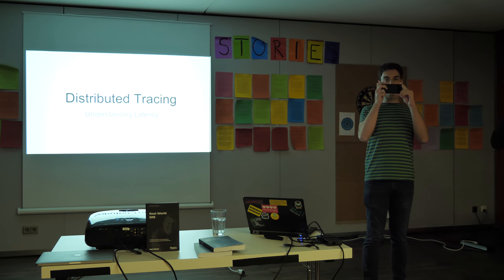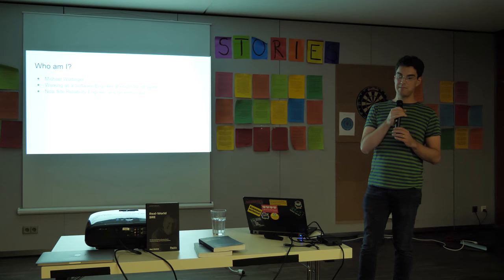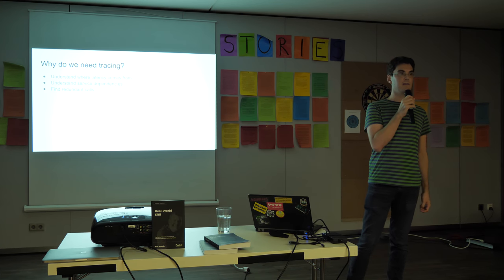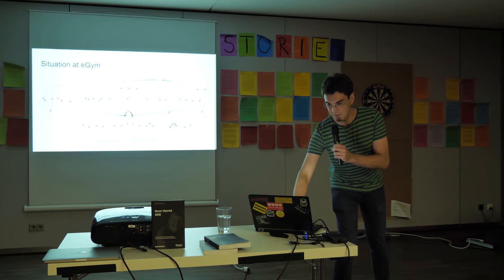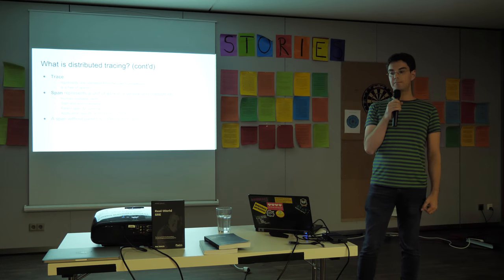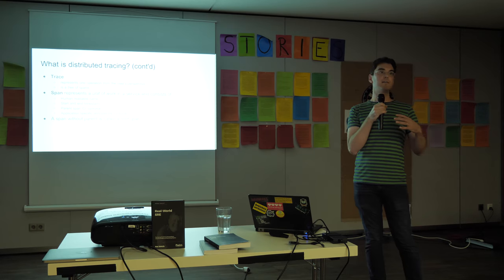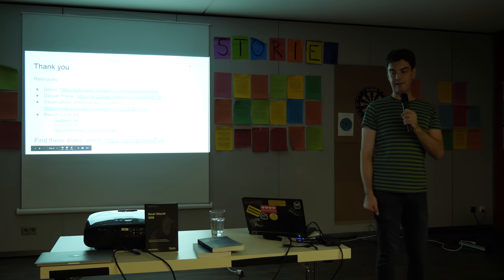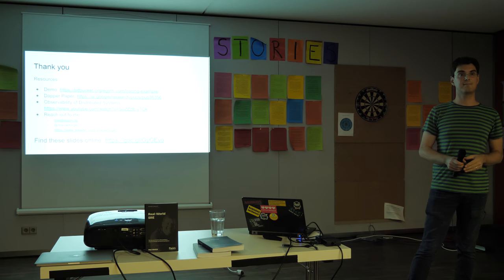[SREMUC] Distributed Tracing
Michael Würtinger (eGym Gmbh) on Distributed Tracing. Recorded at the Site Reliability Engineering Meetup Munich on Tue Sep 25 2018.